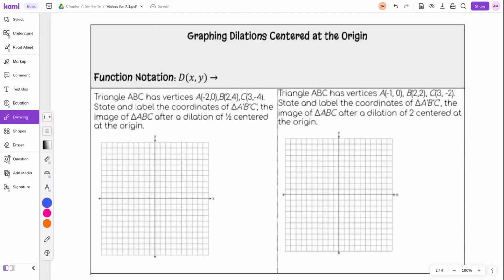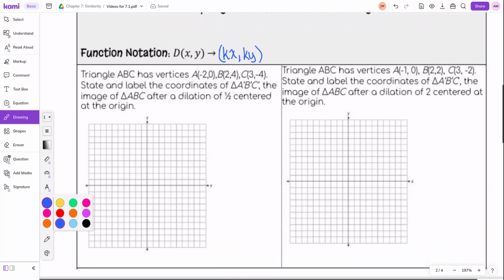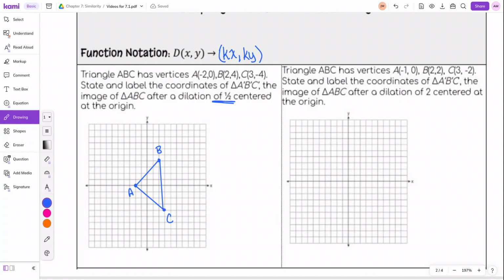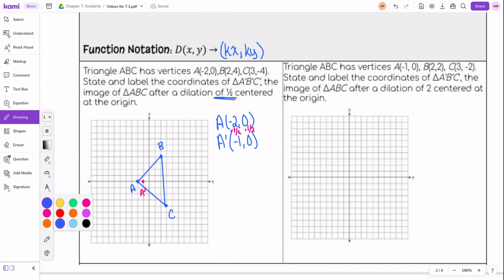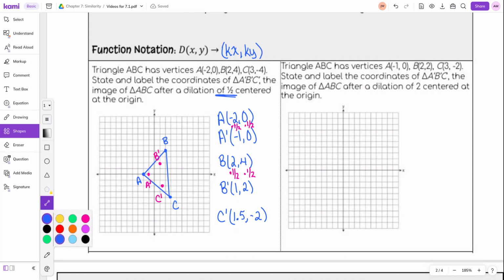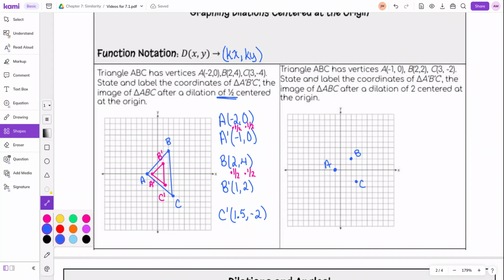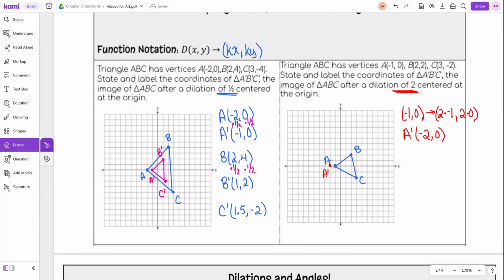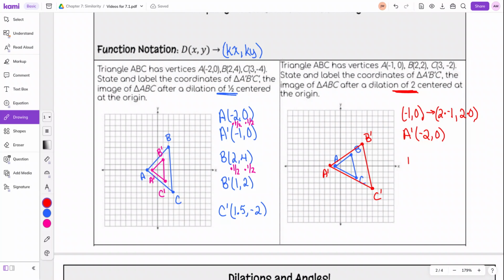Graphing Dilations at the Origin